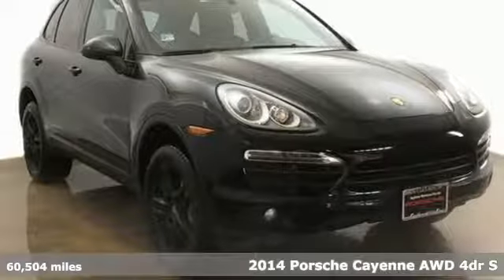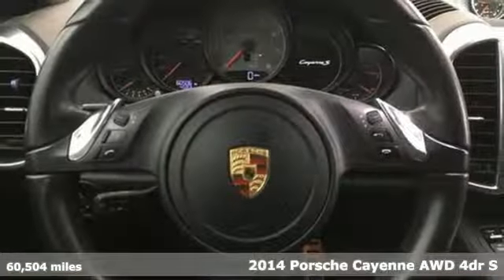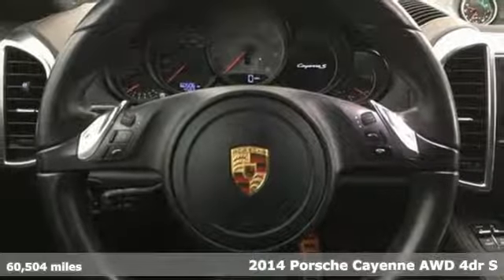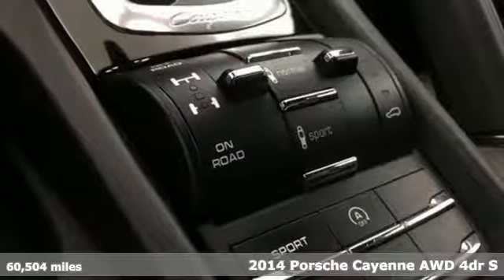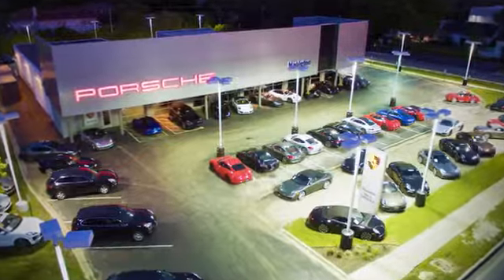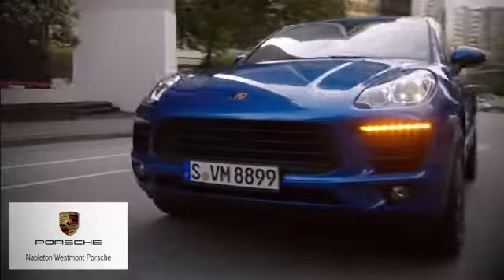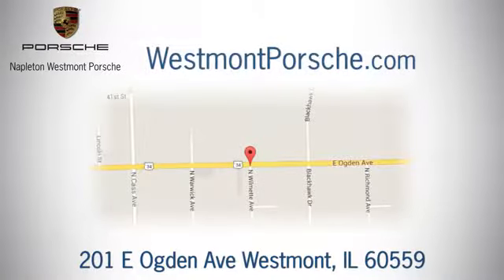Used 2014 Porsche Cayenne Westmont IL Chicago, IL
Year: 2014
Make: Porsche
Model: Cayenne
Trim: S
Engine: 4.8L V8 DI
Transmission: 8-Speed Automatic with Tiptronic
Color: Black
Interior: Black
Mileage: 60504
Stock #: USL4307A
VIN: WP1AB2A21ELA56432
Clean CARFAX. Black 2014 Porsche Cayenne S AWD 8-Speed Automatic with Tiptronic 4.8L V8 DI CLEAN CAR FAX, THIS VEHICLE HAS ACTIVE CPO WARRANTY COVERAGE UNTIL 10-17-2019, MSRP $85,065, Cayenne S, 4D Sport Utility, 4.8L V8 DI, 8-Speed Automatic with Tiptronic, AWD, Black, Black w/Textured Partial Leather Seat Trim, 14-Way Adj Seats w/Comfort/Memory Pkg, 6-Disc CD/DVD Changer, 8.5J x 19" ET 59 Cayenne Turbo Wheels, Bose Audio Package, Exterior Package in High Gloss Black, Heated Multifunction Steering Wheel, Panoramic Roof System, Porsche Active Suspension Management System, XM Satellite Radio.brbrRecent Arrival!brbrAwards:br * 2014 KBB.com Brand Image AwardsbrMAKE IT A POINT TO VISIT OUR PORSCHE SHOWROOM AND TAKE HER FOR A WHIRL AROUND TOWN. AND BACK TO YOUR GARAGE!! EASY TO FIND, NO HASSLES. NAPLETON WESTMONT PORSCHE Serving all of Chicago, Orland Park, Oak Brook, Naperville, Hinsdale, Lombard, Lisle, Bollingbrook, Joliet and Oak Park for over 30 years,brbrReviews:brbr * Despite a conservative shape, the 2014 Cayenne is all Porsche. It might be the ideal choice for any sports car enthusiast who needs the additional versatility and cargo space of an SUV. Source: KBB.combr * Excellent handling; invigorating V8s; efficient diesel engine; finely crafted interior; sliding and reclining rear seat; highly customizable. Source: Edmundsbr * Now in its second generation, the 2014 Cayenne has firmly established its reputation as a pure, no-compromise Porsche. At first glance, the contours of the front section draw the eye, reflecting excellent dynamics. The elongated hood is clearly reminiscent of Porsche race cars from the 1960s, and is perfect for a Porsche lover in need of extra space, as it holds five passengers and plenty of cargo. The Cayenne is also outstanding as an off-road vehicle with its nimble acceleration and superb handling. When on such a trip, the refrigerated glove compartment just might come in handy! The front wheel arches are extremely well defined, while the power-domed hood further underlines the sheer power and resolution within. Other distinguishing features include the visibly drawn-in lower door panels and contoured roof spoiler. 2014 does not bring huge changes, but it is now available in seven trims, each with its own unique engine, and Porsche Dynamic Light System Plus is now an option for any of them. The desire to achieve greater agility, flexibility, and everyday practicality has led to an interior that is both sporty and comfortable. The center console rises to meet the dashboard for an involved drive. Both front seats enjoy 12-way seats with four-way lumbar support. The cavernous rear cabin area features split-folding seats with fore/aft adjustment as well as extra legroom and great comfort. Standard equipment on the Cayenne includes AWD, water-repellent front side windows, a height-adjustable power liftgate, and rain-sensing windshield wipers. For safety, the Cayenne has six airbags, brake pad wear indicators, and start/stop with the automatic transmission options. Finally, this Porsche rocks out with a ten-speaker audio system monitored by a seven-inch touchscreen. Source: The Manufacturer Summary

Address:
201 E Ogden Ave